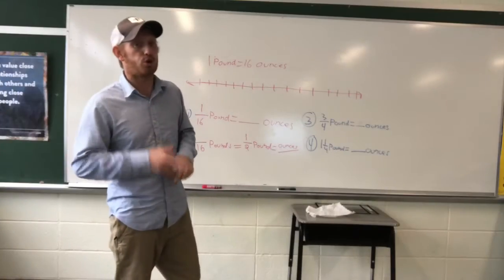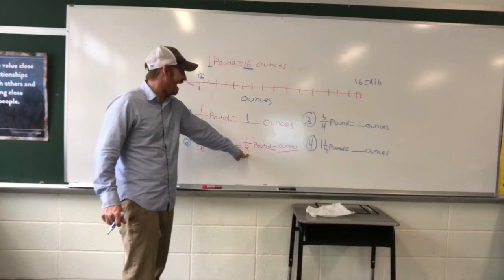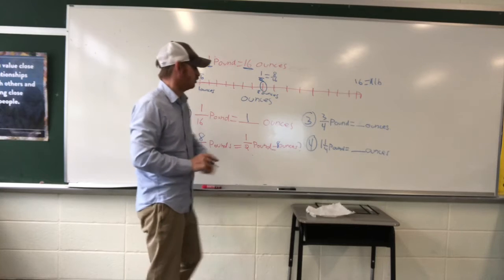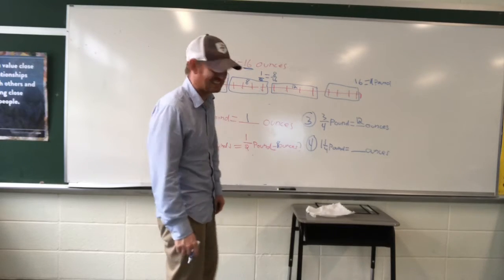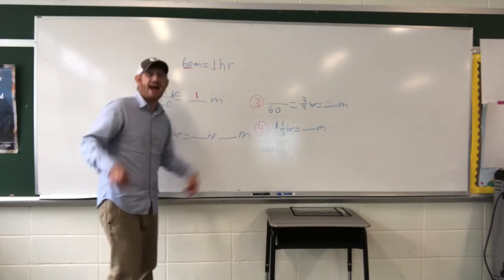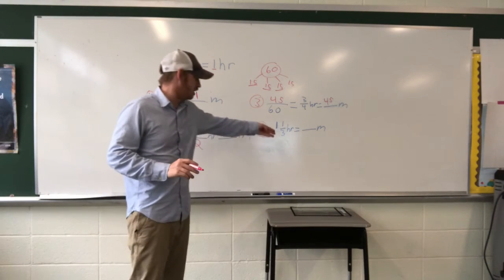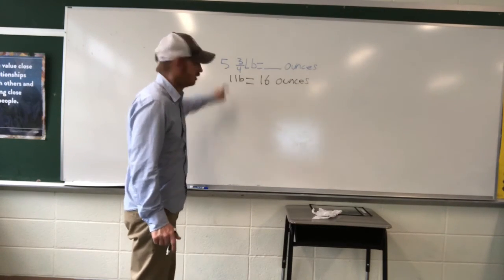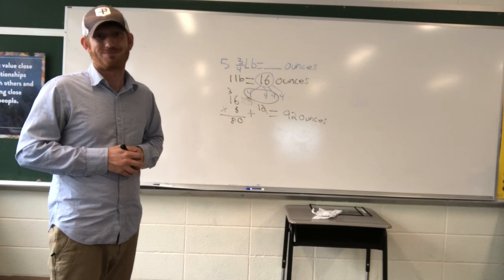Mod 7 lesson 13